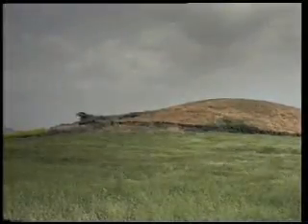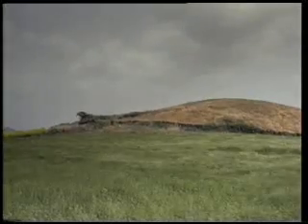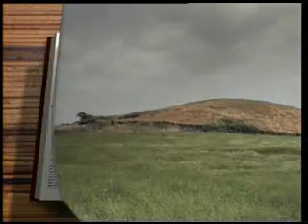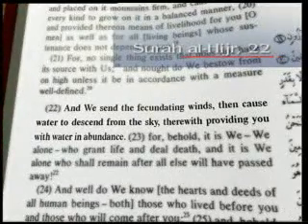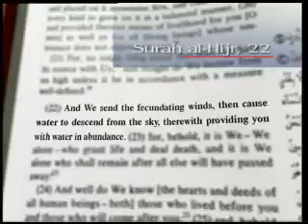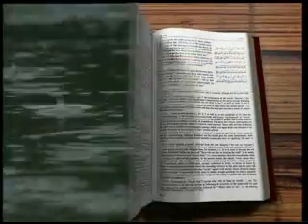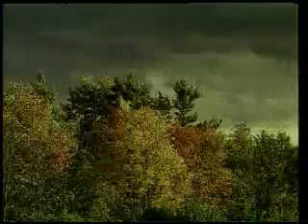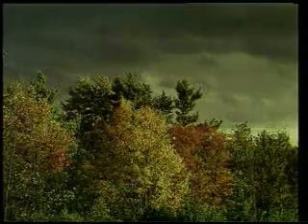YouTube Miracles of the Quran 9